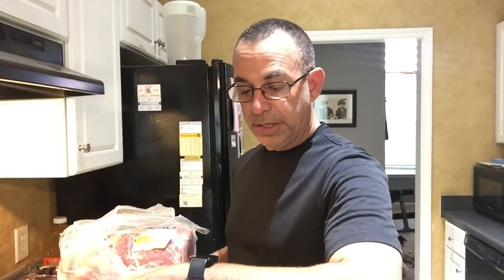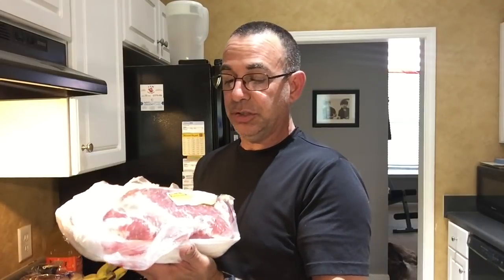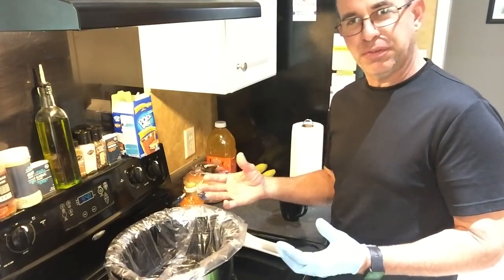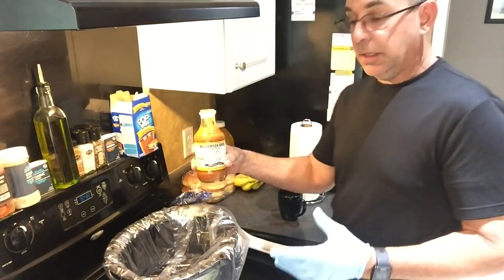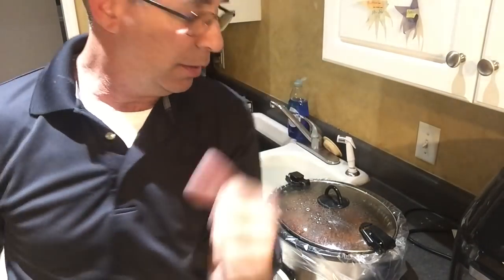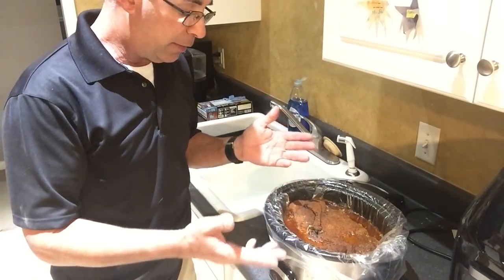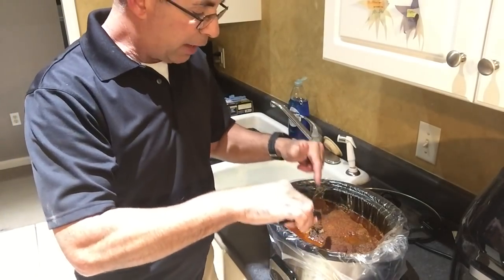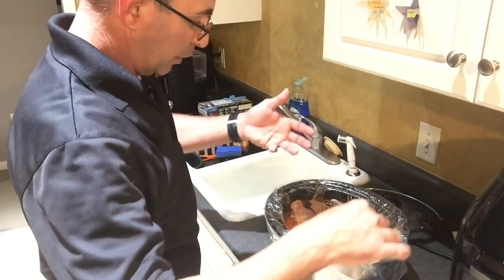How To Cook a Boston Butt in a Crockpot - Barbeque Pulled Pork Sandwich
This is a great crockpot recipe to satisfy the meat eaters in your home. This is how I make Boston Butt for a delicious Barbeque Pulled Pork in a crockpot. From Lawn Mowers Cutting Grass to Free How To Fix videos along with detailed Pressure Wash / House Wash Advice. I help you grow your SideHustle Business.

MY NEW TOY!
6QT Power Air Fryer Oven

STUFF I BUY FOR MY BUSINESS:
3 Blade Pack
6 Blade Pack

*21 Inch Rear Wheel Drive Belt - Troy Bilt / MTD P# 95404282
*21 Inch TB Blade Adapter with Drive Belt Pulley MTD P# 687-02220 ADAPTER ASM-25MM

*150 Ft Capacity Steel Pressure Hose Reel
*Garden Hose Reel
*100ft Good Quality Pressure Hose
*Pressure Washer Wand Extender 18 Inch
*4 Pack Rubber Pressure Washer Mounts
* Powersmart Electric Pressure Washer
* 1 Gallon Plastic Chemical-Safe Pump Sprayer

*Bissell ProHeat Carpet Cleaner